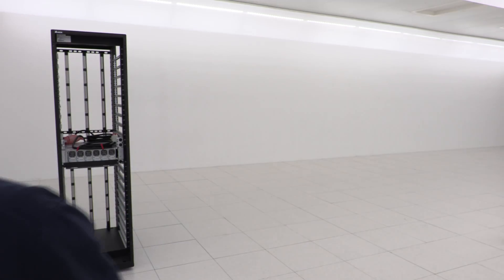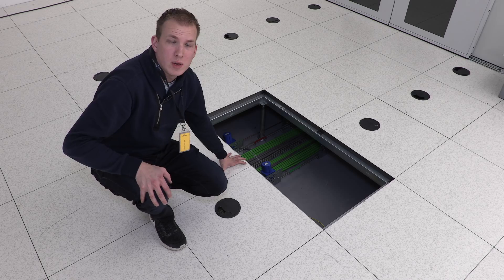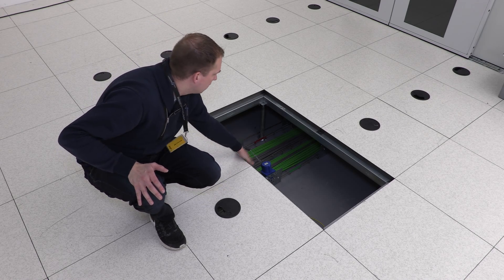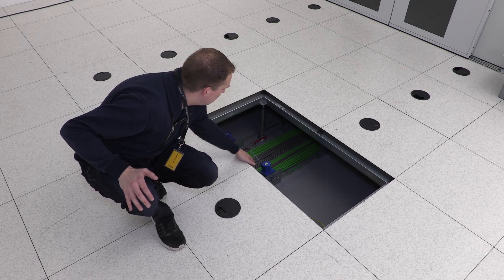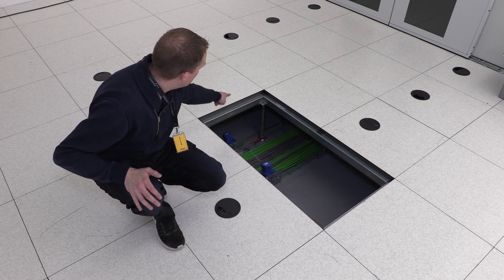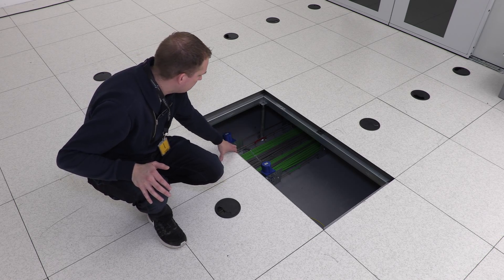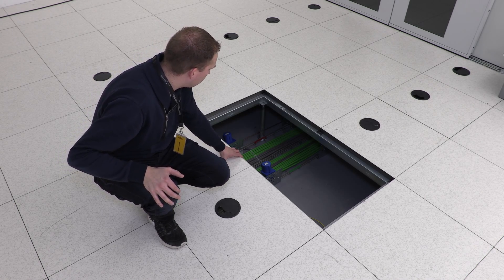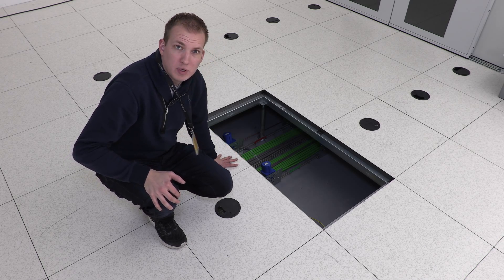Ready for OCP at Switch Datacenters Amsterdam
This new data hall that Switch Datacenters Amsterdam recently built is ready for OCP.